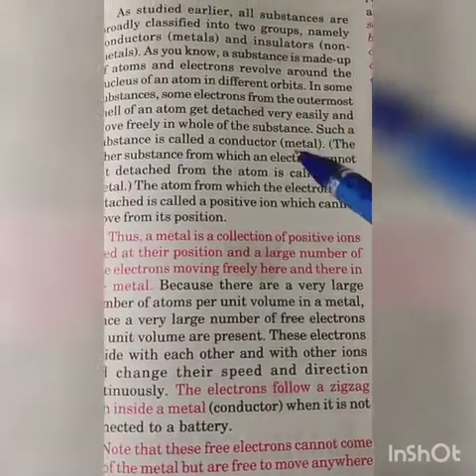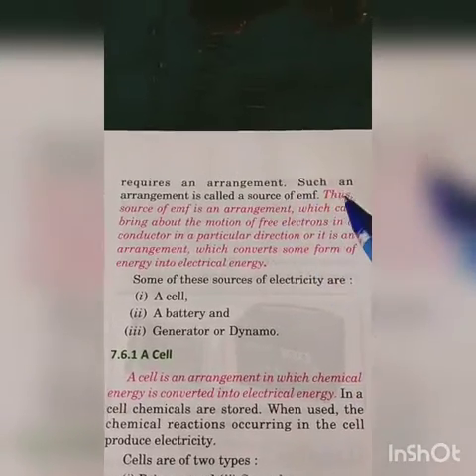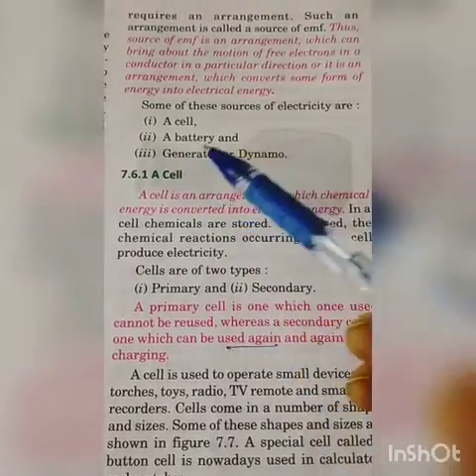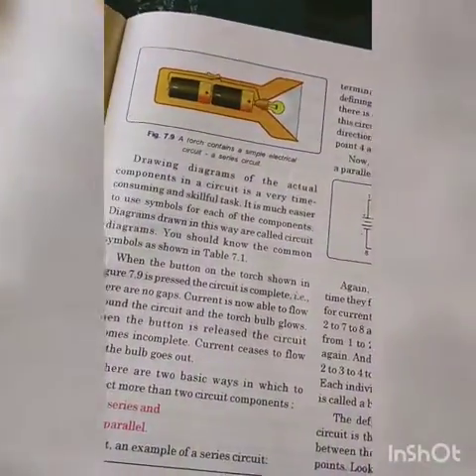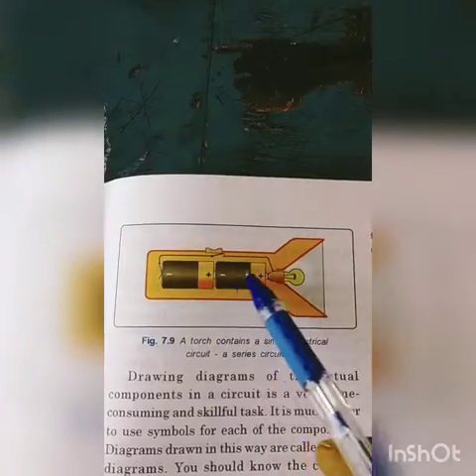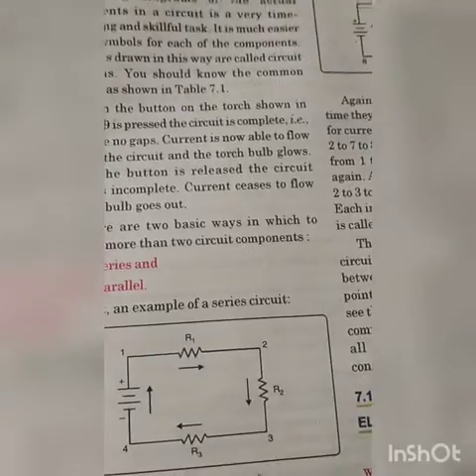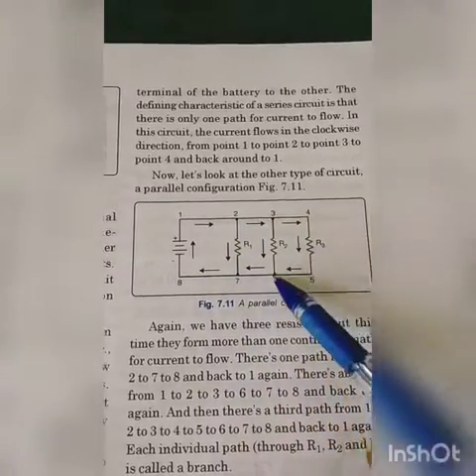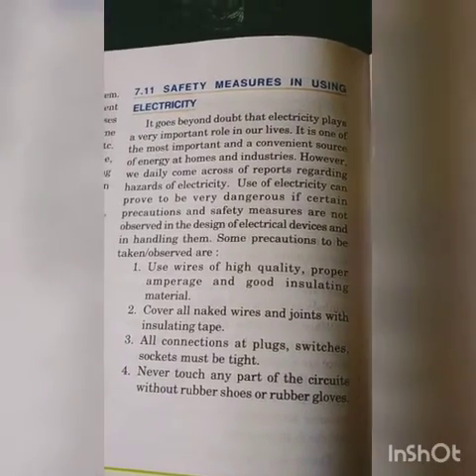class 7, ch7,vid2